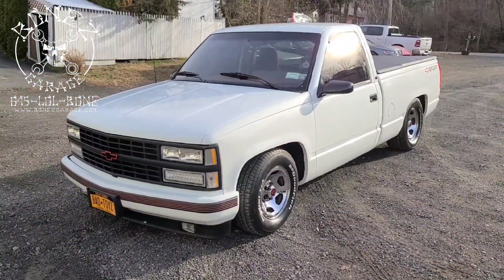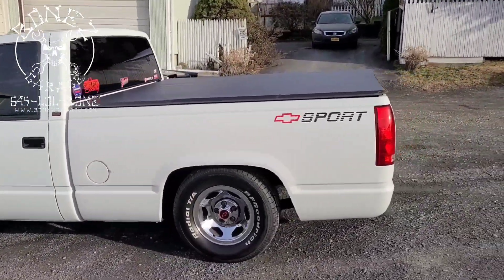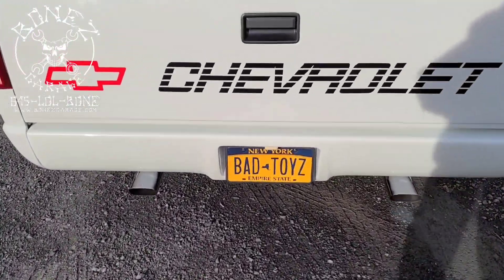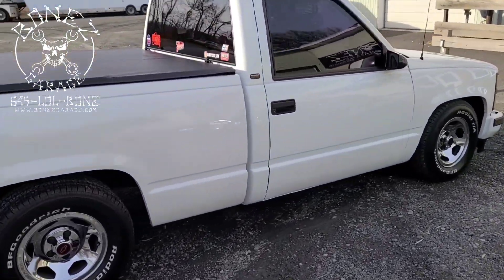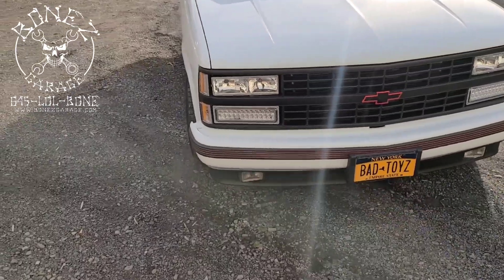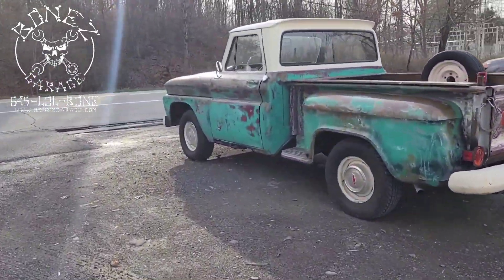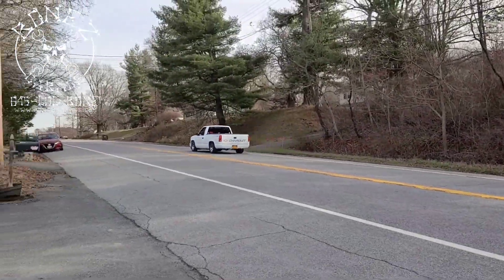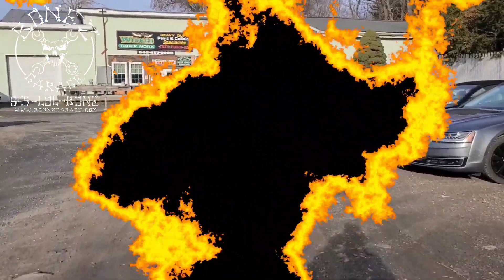1991 Chevy 1500 Sport pickup - BonezGarage.com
#1991 Chevy #1500 Sport pickup she is finished and going home the new Ford 9inch differential and the new custom bent dual exhaust system came out great.